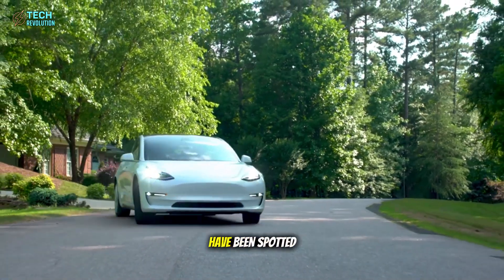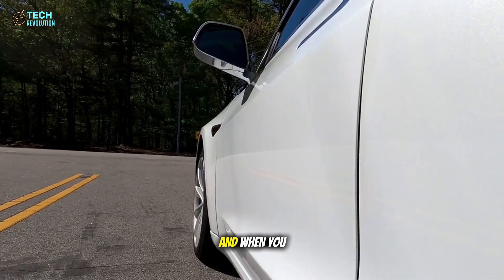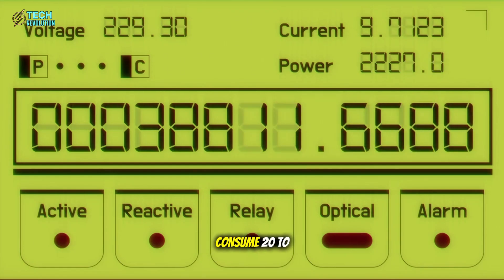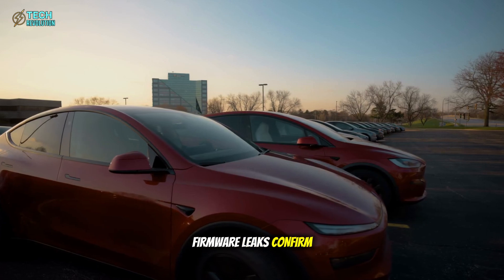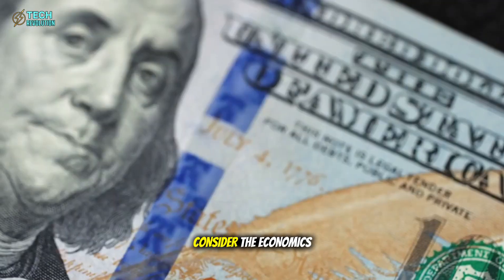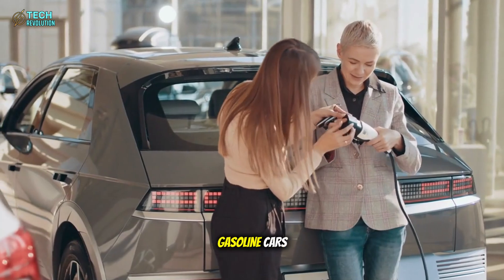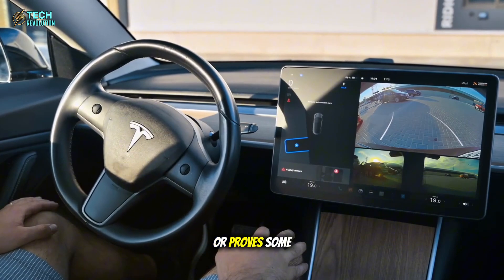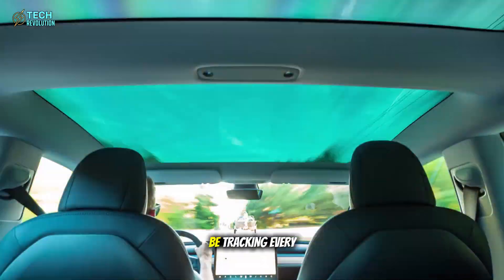Tesla Model 2 Spotted Testing: Inside the $25K EV's Cost-Cutting Design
Tesla Model 2 at $25K: The stripped-down EV that could kill gas cars for good.
⏳ Timeline:
01:21 - Model 2 Efficiency: How Tesla Achieves 6-7 Miles Per kWh
03:07 - Tesla Model 2 Interior: What Features Are Being Cut?
05:04 - Model 2 Motor Breakthrough: 20-25% Cost Reduction Revealed
07:26 - Tesla Model 2 Fleet Strategy: Who's Really Buying This Car?
09:16 - Model 2 Launch Timeline: When Affordability Becomes Reality